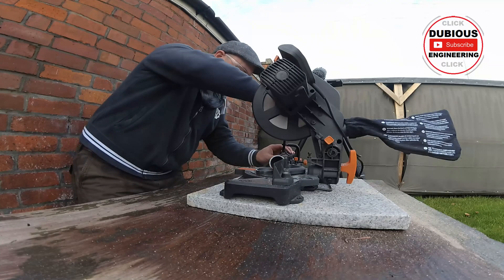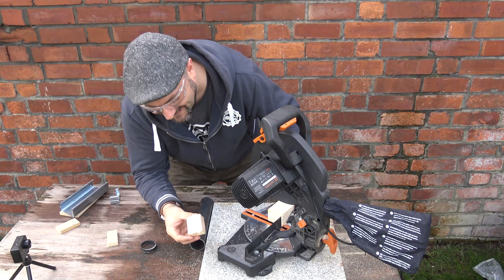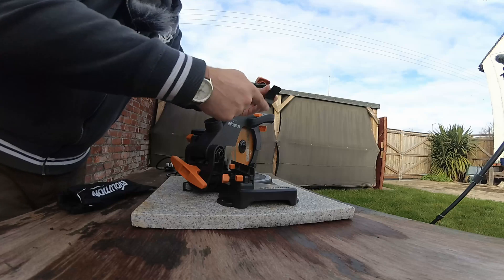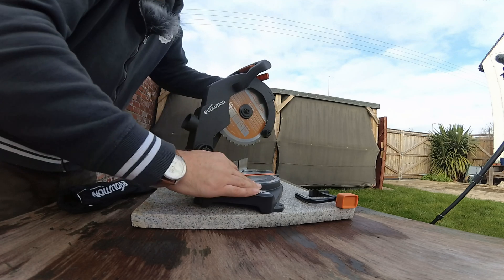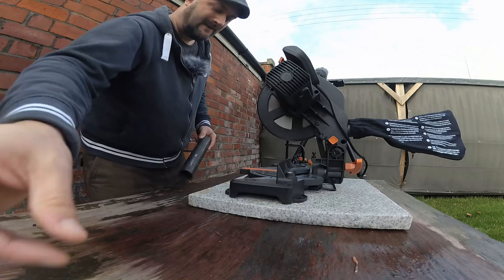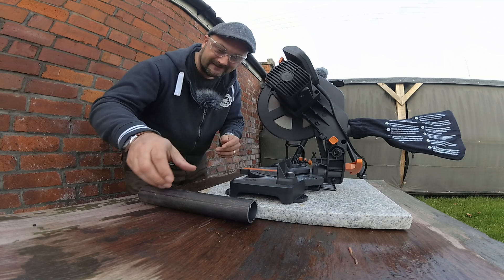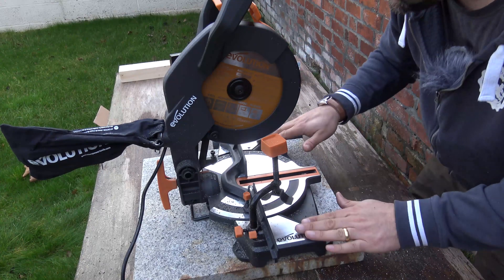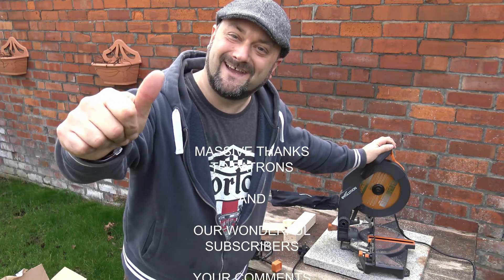DuB-EnG: EVOLUTION R210 Wood Saw Cuts Metal Too! - Amazing Blade, great Compound Mitre Saw!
Don't change blades, cut wood and metal with the same blade - amazing design innovation, this mitre saw will chop through anything. Evolution rage fury circular chop saw review, cuts everything!